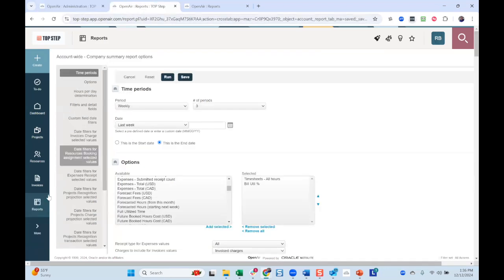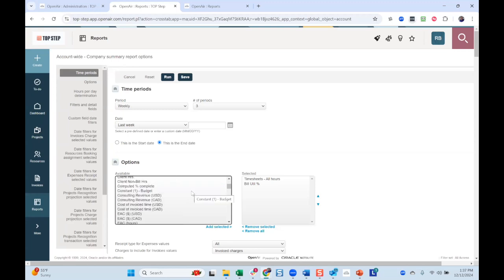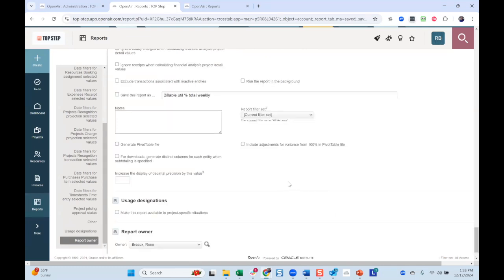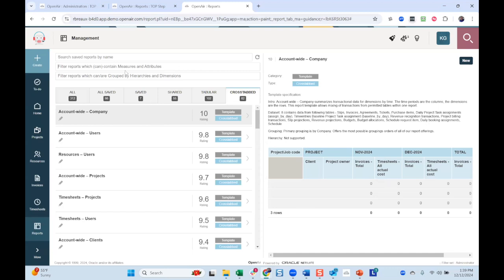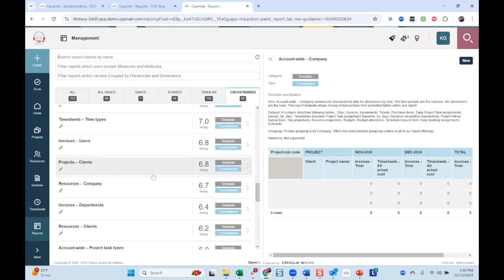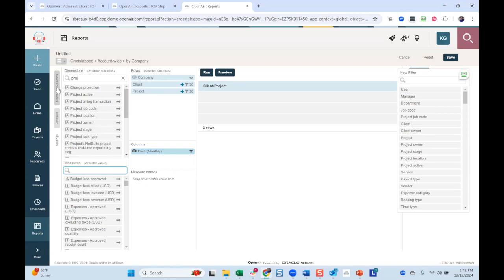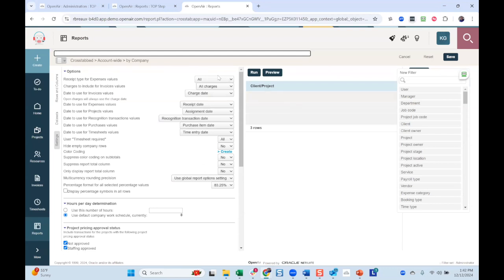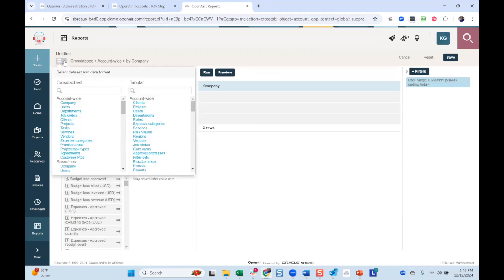Classic Report Interface vs Report Mgt Interface in SuiteProjects Pro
SuiteProjects Pro (formerly OpenAir) allows users to choose from two report interfaces. There are pros and cons of each report interface.  In this PowerUp video, we will highlight some of the pros and cons of each report interface.